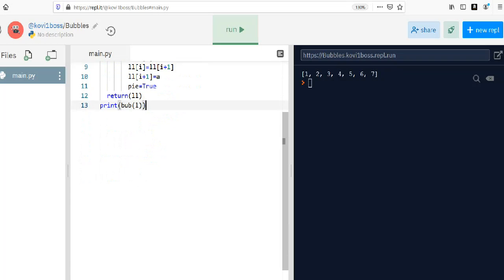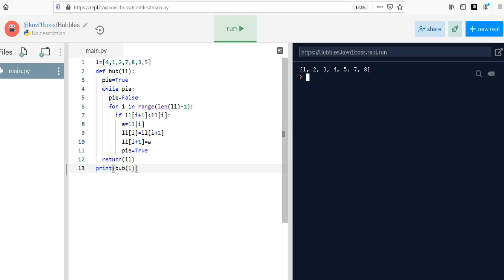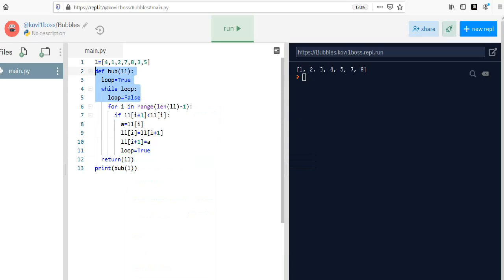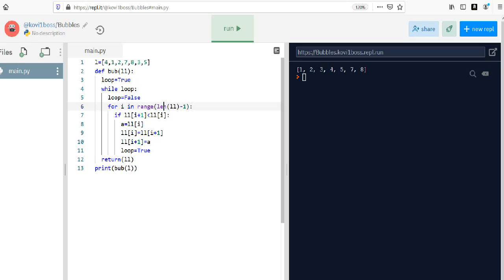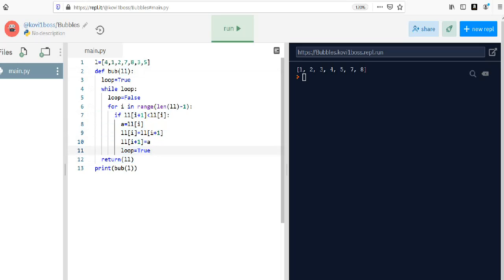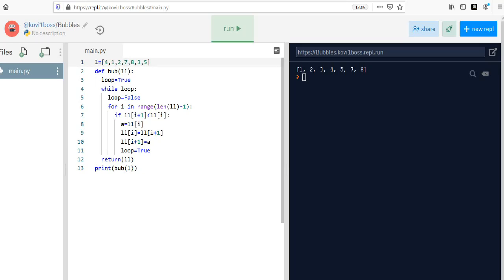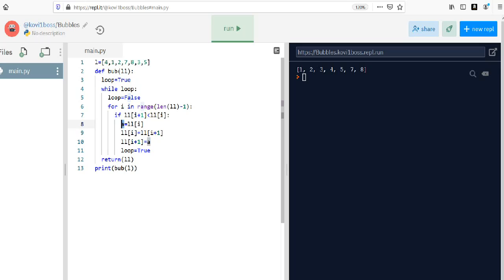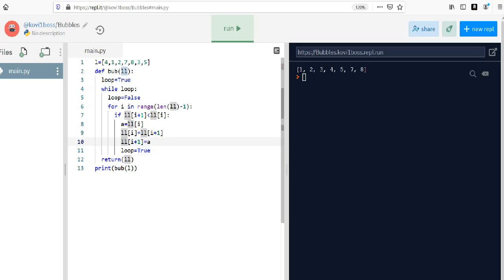Explaining bubble sort in python!